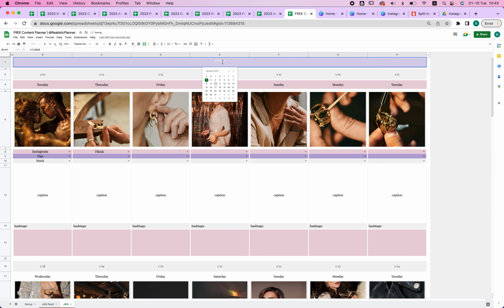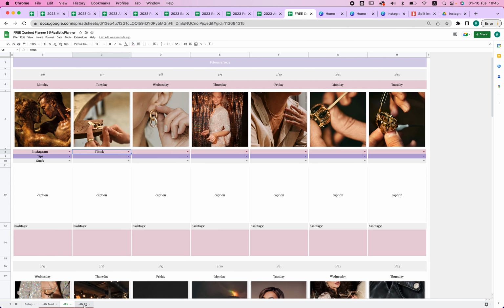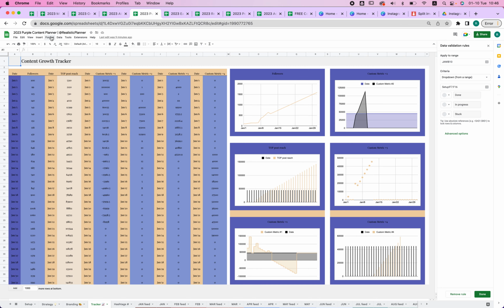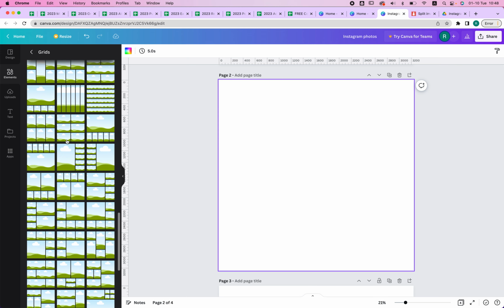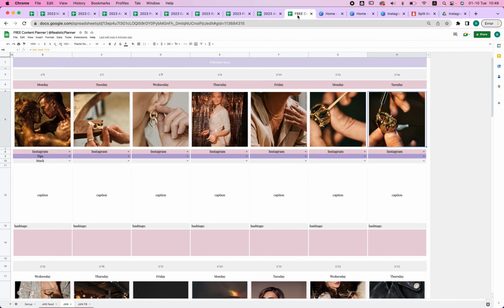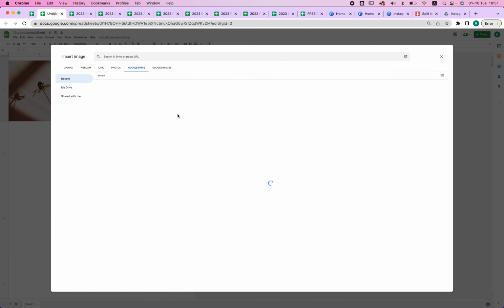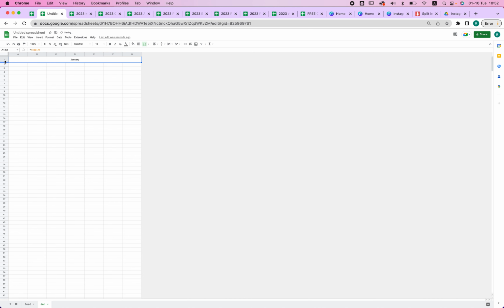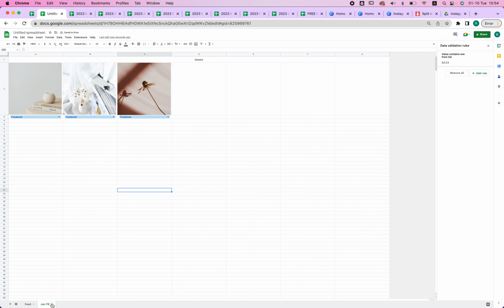FREE Content Planner (Limited Time ONLY): Plan ALL Your Social Media in Google Sheets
Plan all your social media in one place with a FREE Content Planner in Google Sheets! Learn how to create your own content planner easily.

Forget subscription services that get more and more expensive each year. Manage all of your social media in a 100% customizable way.

Editable and customizable social media marketing planner that helps you come up with more creative and engaging ideas. Yearly social media planner that lets you create your posts in bulk and make the most out of your time.

Save time. Save money. And create social media content that sells!

Microphone I use